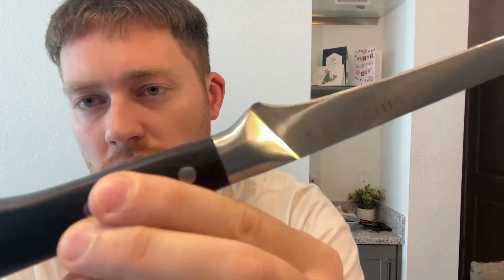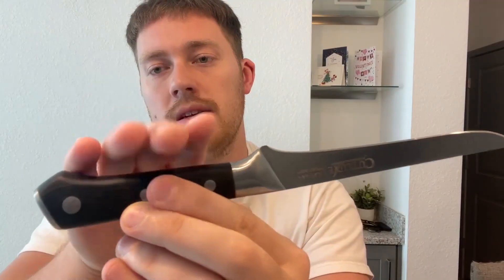Honest Review of the Cutluxe Filet Knife!